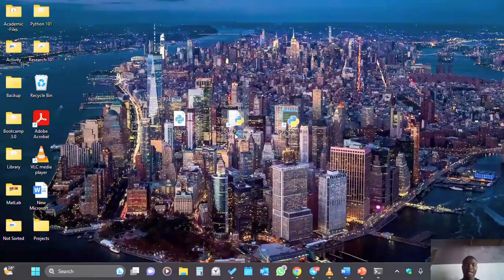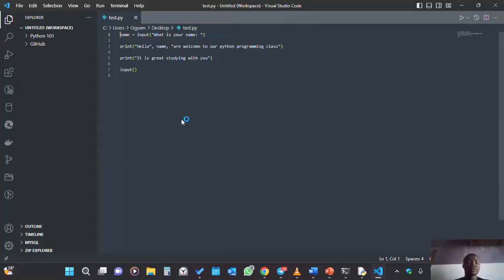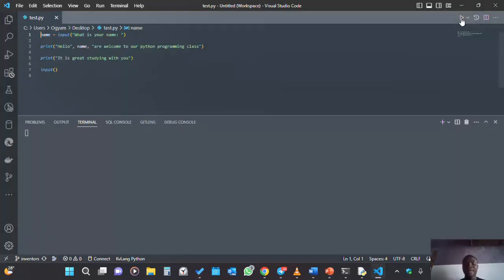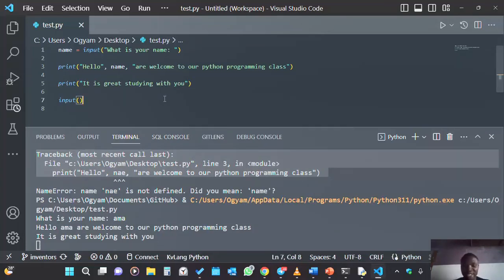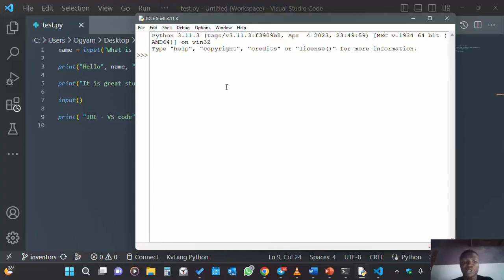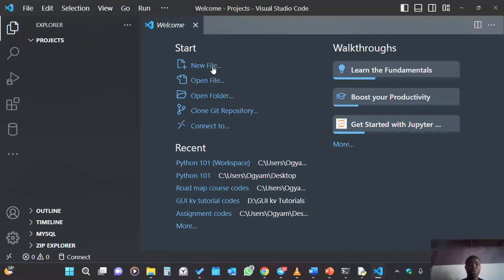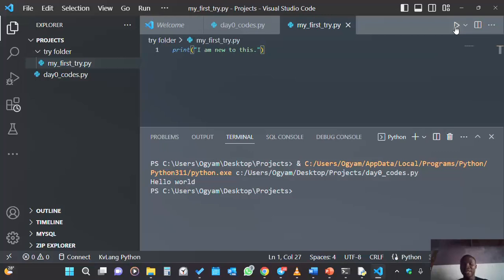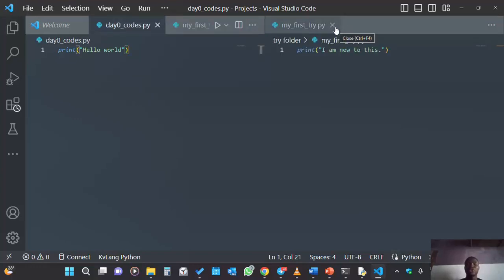Day 0 video 3 - Running Python scripts in Visual Studio Code IDE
The video gives you a brief tour around Visual studio code and how to run your python scripts in it.
See previous video on how to install VS code and the python extension.